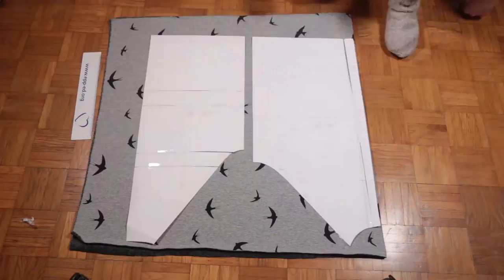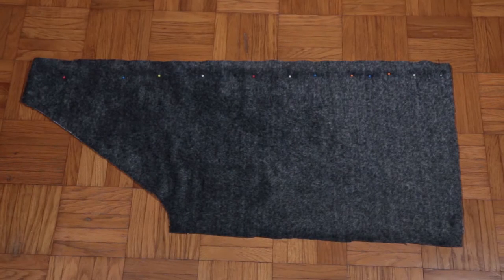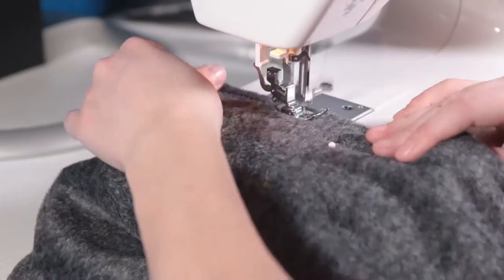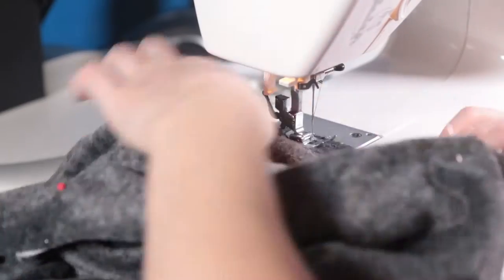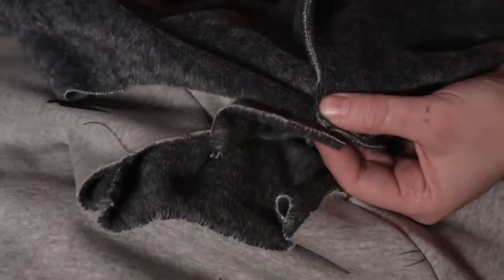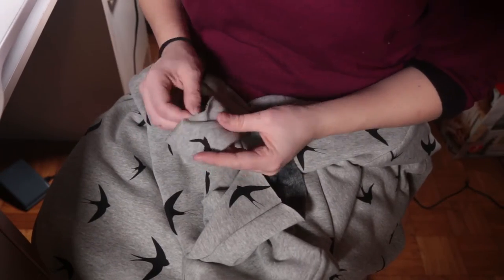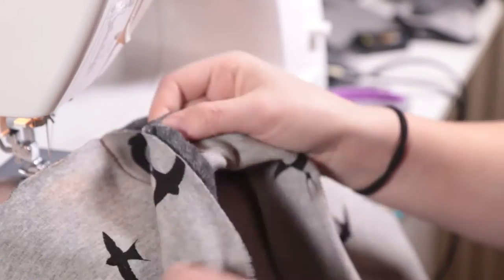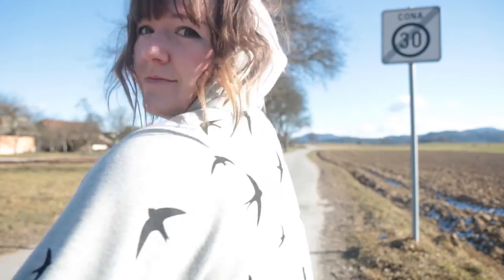DIY Oversized Hoodie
In this video I show you how I made an oversized hoodie.